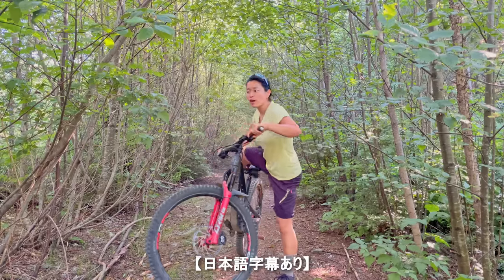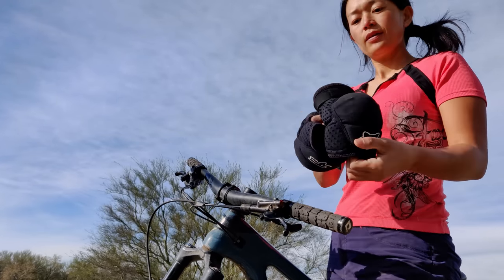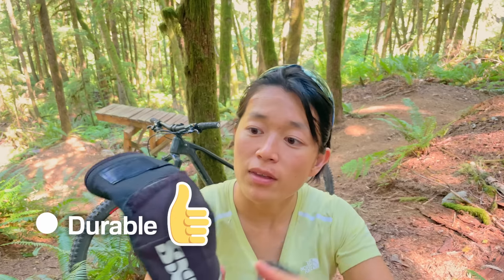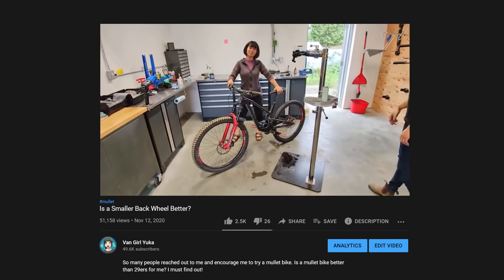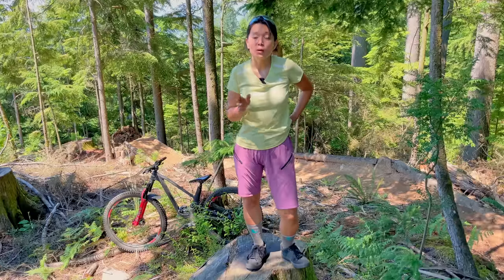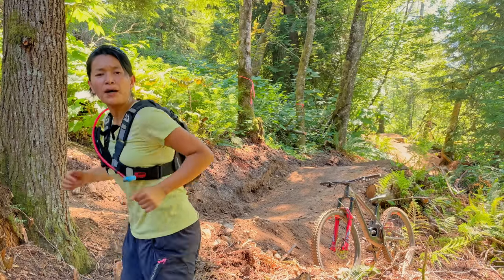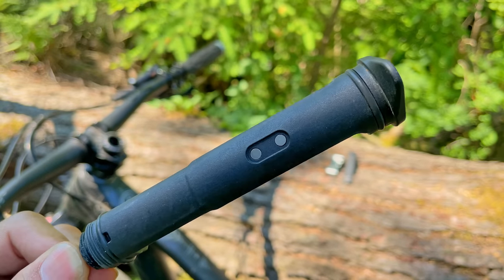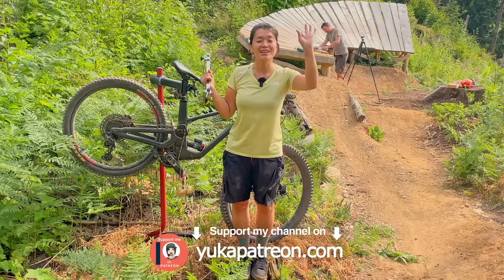10 MTB Products I Actually Use!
They are 10 MTB products I actually use quite often! Most of the products are used for a long time and I'm ready to talk about them! I hope you can find the best gear for you.

00:35 RaceFace Ambush Knee Guard
1:17 IXS Hack Evo Elbow Guard
02:53 IXS Carve Evo Elbow Guard
04:17 Troy Lee Designs Skyline shorts
04:57 RaceFace Traverse shorts
05:26 Endura Women's MT500 Spray Short II
06:19 Troy Lee Designs Lilium Women ’s Short
07:03 USWE Airborne 9
08:57 EDC V2
10:03 CycloSpirit Derailleur Hanger Alignment Gauge